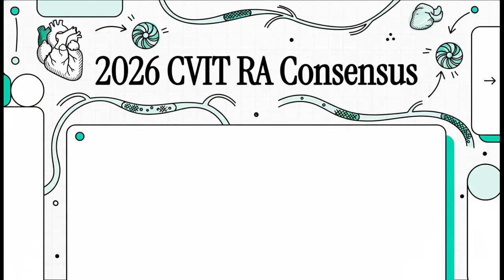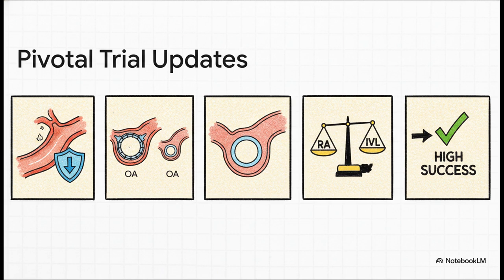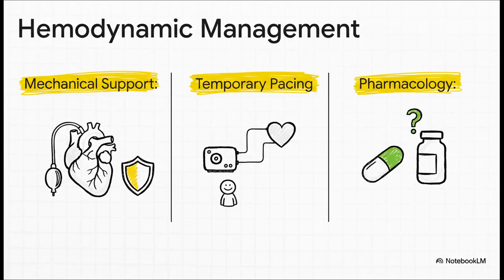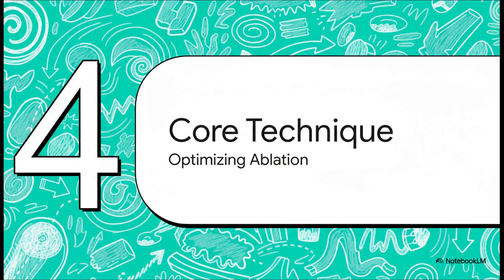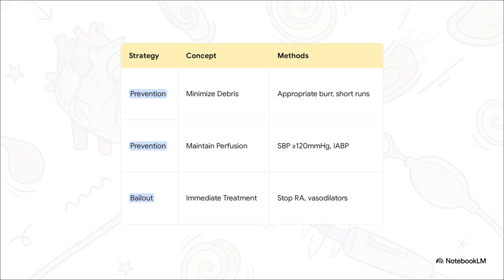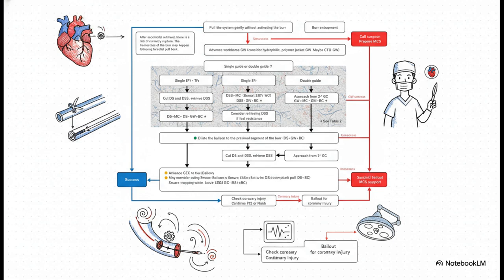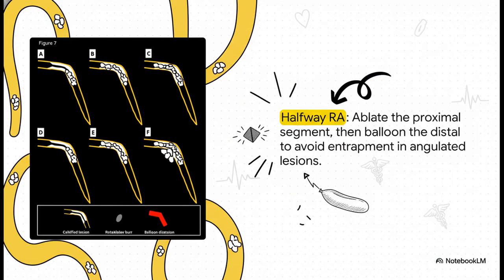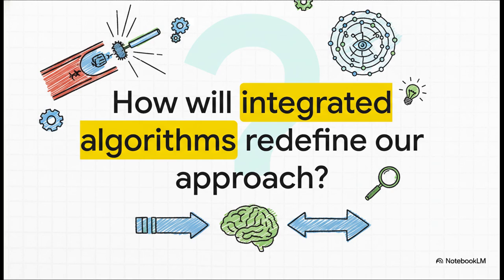2026 CVIT RA Consensus